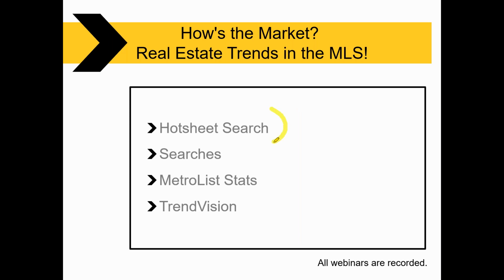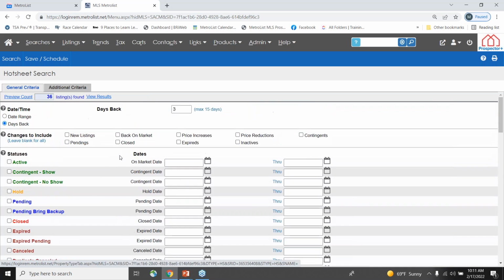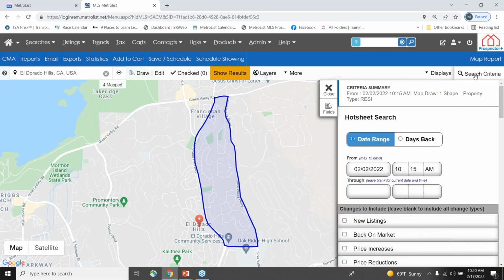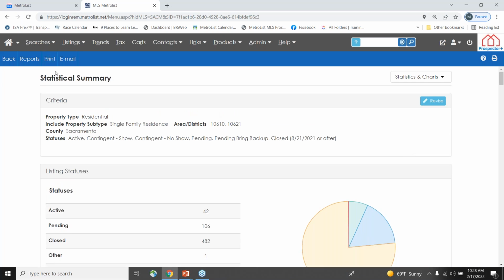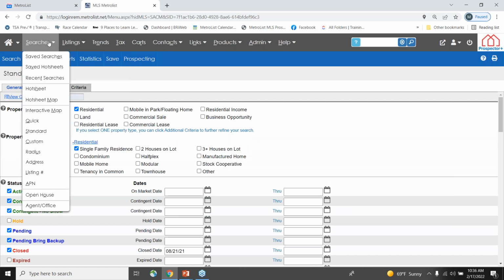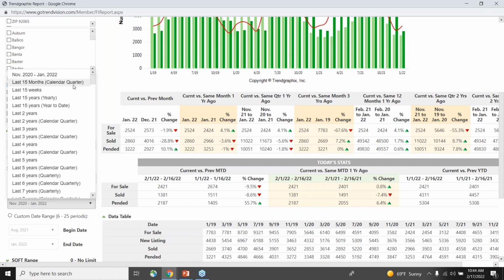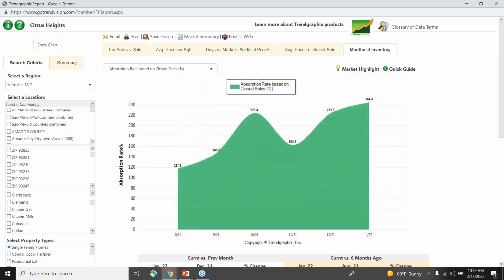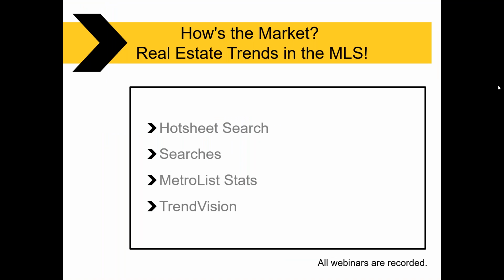How’s the Market? Real Estate Trends in the MLS!